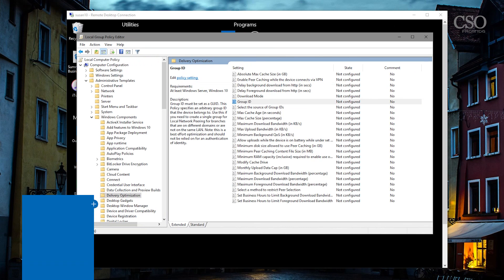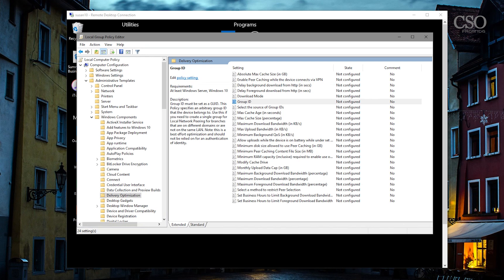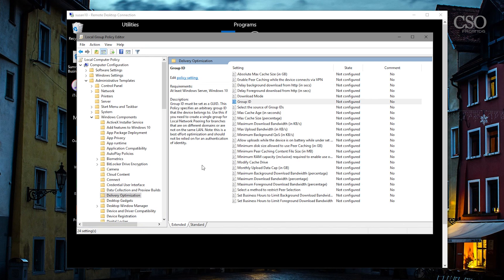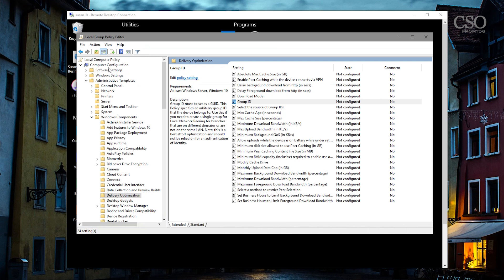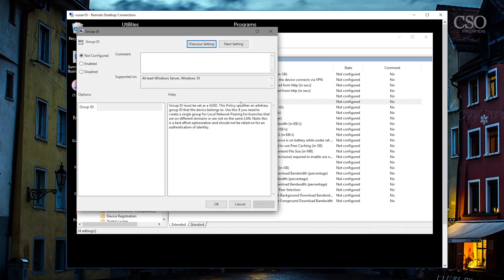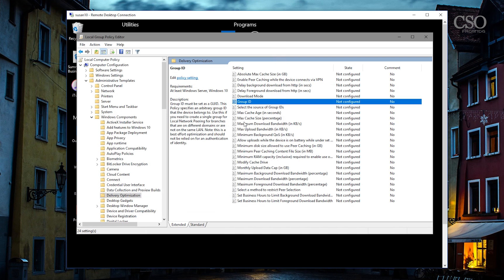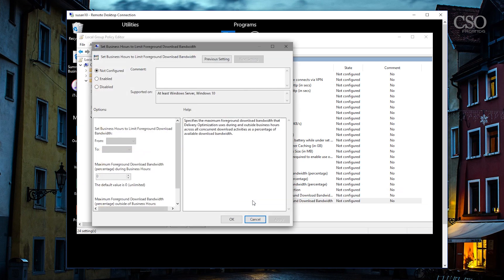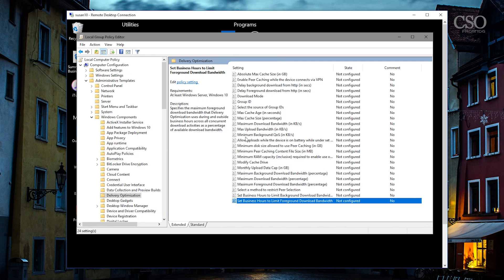How to use Windows Delivery Optimization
Let us know what you’d like to see in a future Windows Security Tips video in the comments.